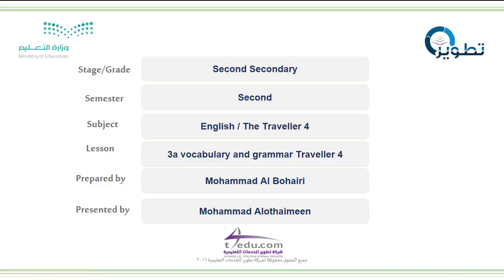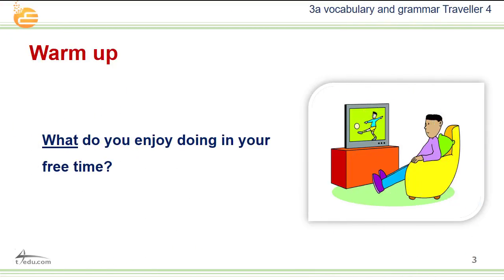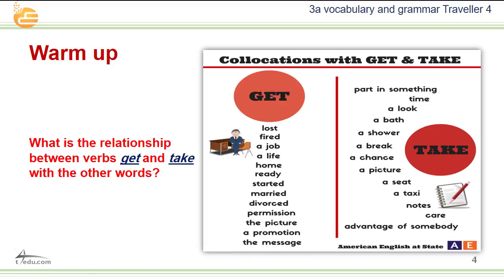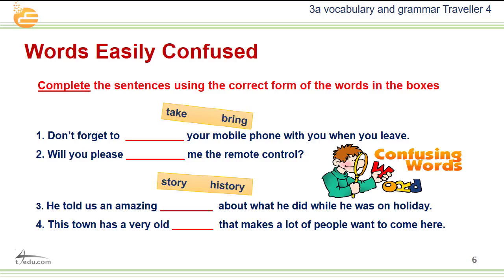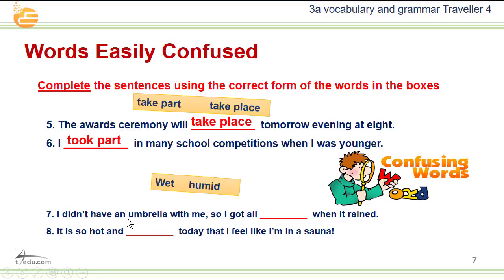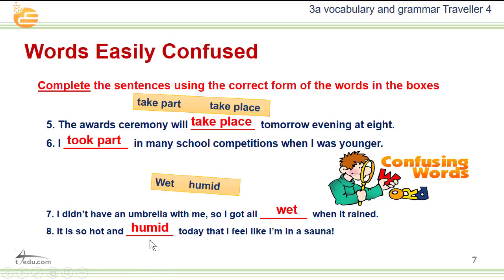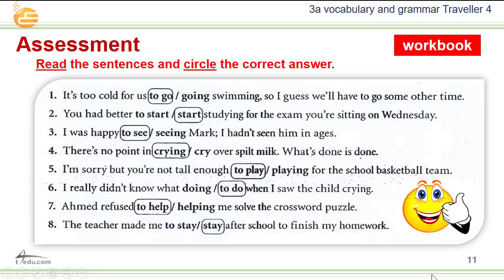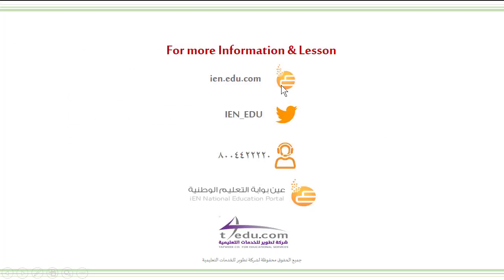18th Lesson 3a vocabulary and grammar Traveller 4